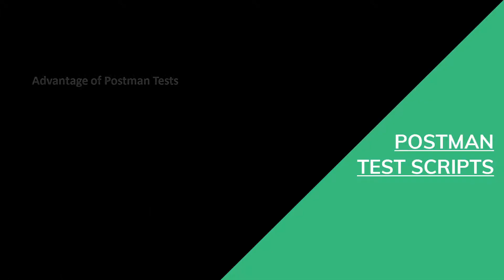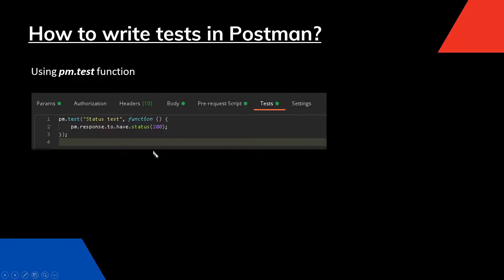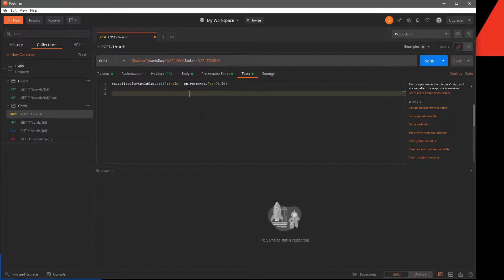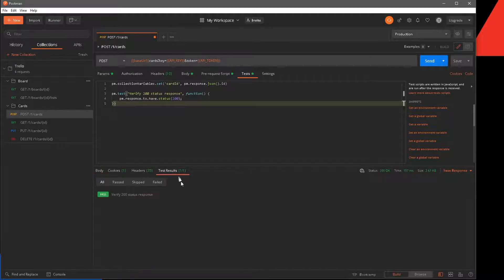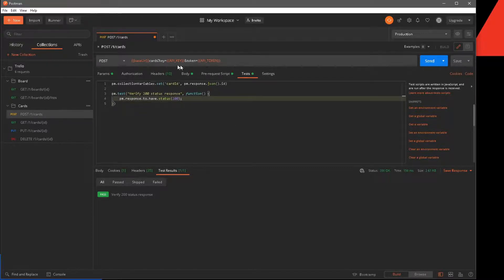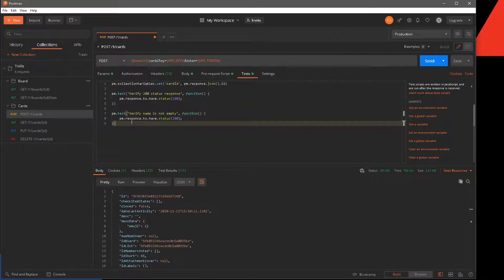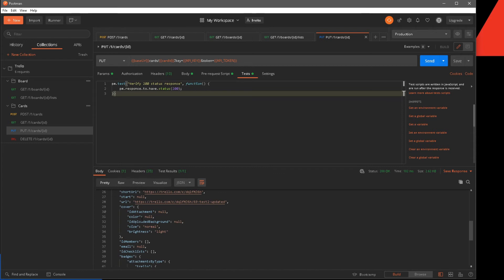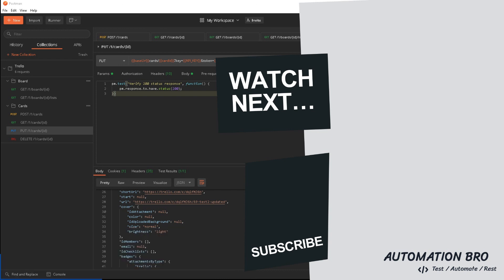Creating Postman Tests | Postman API Testing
In this Postman API Testing video, we will be creating Postman Tests and take a look at the advantages of using Postman Tests.

Chapters:
0:00 - Creating Postman Tests
0:24 - Advantages of Postman Tests
1:00 - How to write tests in Postman?
2:10 - Verify status response using Postman Tests
4:50 - Verify data is not empty using Postman Tests
8:23 - Verify response body using Postman Tests
12:10 - Verify response time using Postman Tests
13:18 - Add postman tests on the folder level
15:47 - Wrap up

Automation Bro